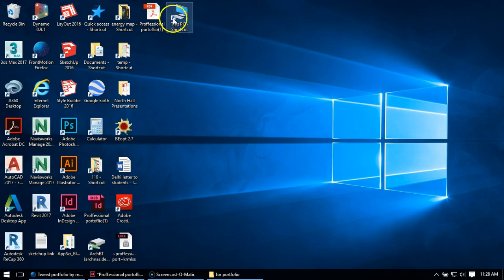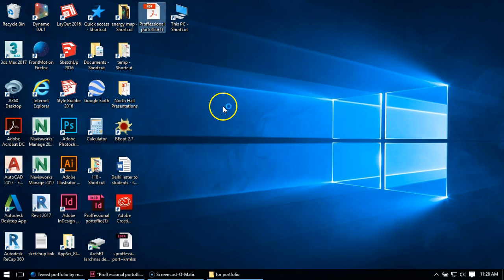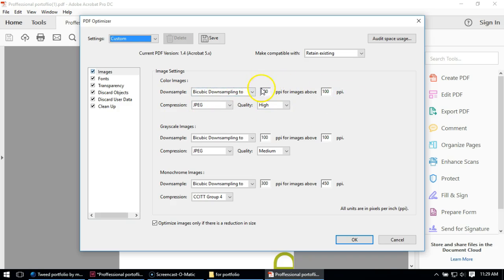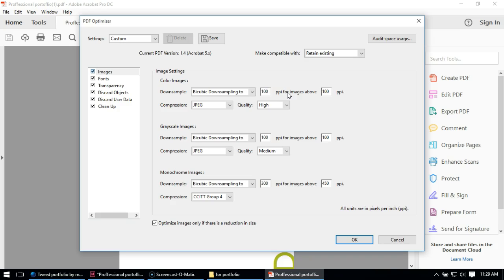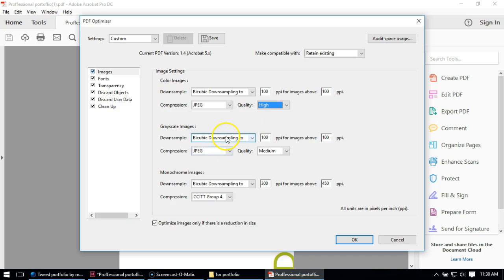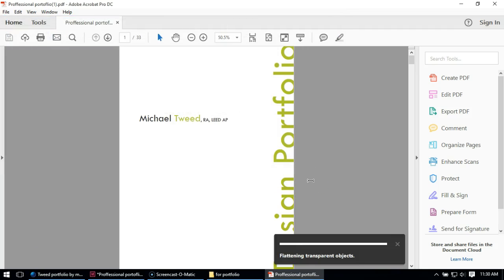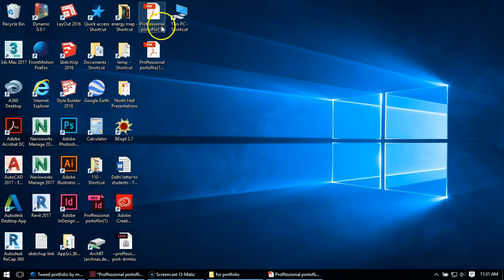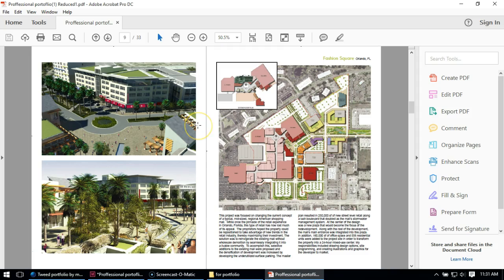Optimizing PDF for Smaller File Size